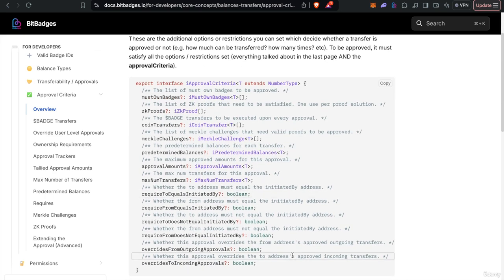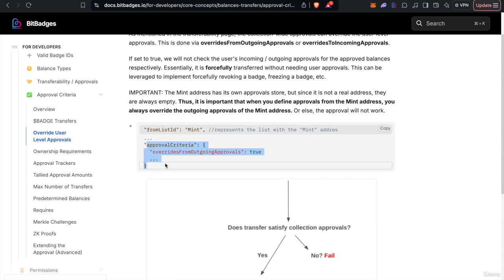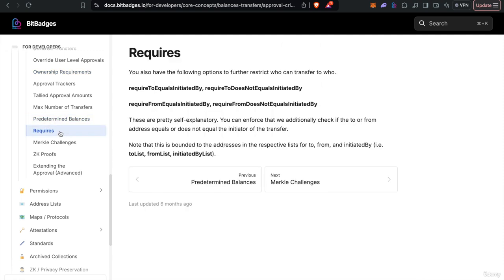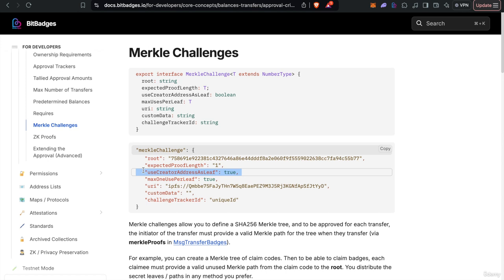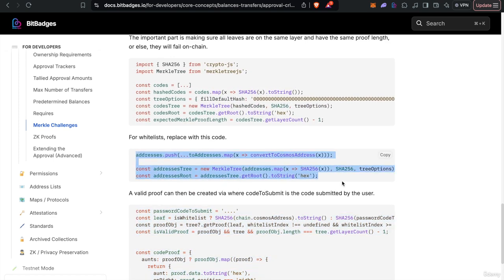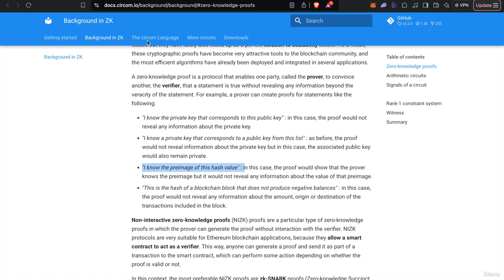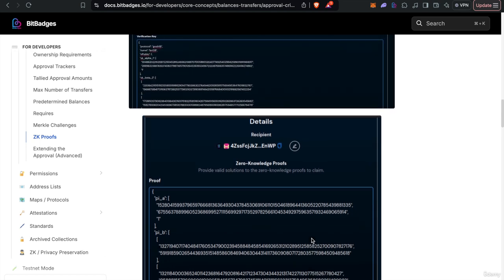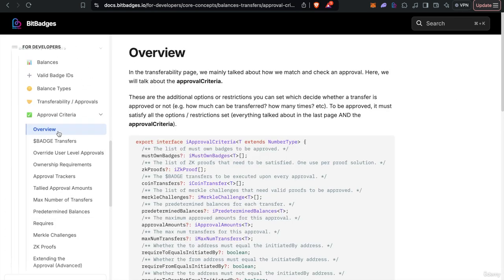Approvals / Transferability: Part 3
Learn about BitBadges from the series:
The BitBadges Token Standard (Coming potentially soon to Udemy)

0:00 - Understanding On-Chain Approval Criteria
0:30 - Implementing Royalty Systems
1:00 - Utilizing Collection Level Approvals
2:01 - Defining Ownership Requirements
2:43 - Exploring User Behavior Conditions
3:17 - Working with Merkle Challenges
4:19 - Integrating Claims with Merkle Trees
5:08 - Customizing Claim Codes
5:50 - Future of Decentralized Interfaces
6:12 - Leveraging Zero Knowledge Proofs
7:26 - Advanced Use Cases for Custom Solutions
7:58 - Extending Approval Interface Functionality
8:25 - Utilizing the Cosmos Framework